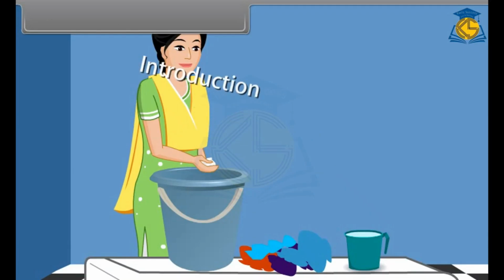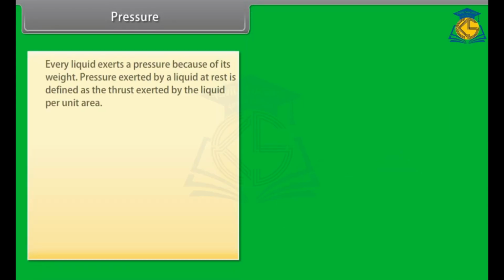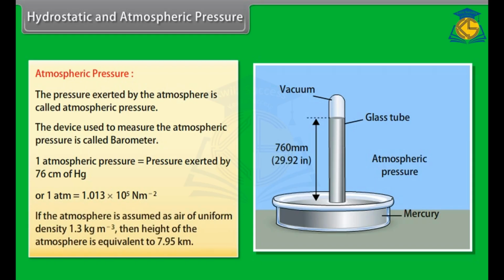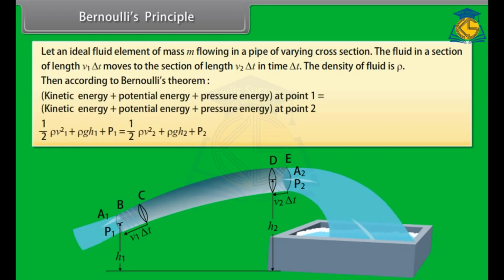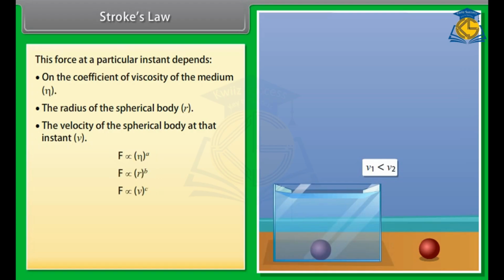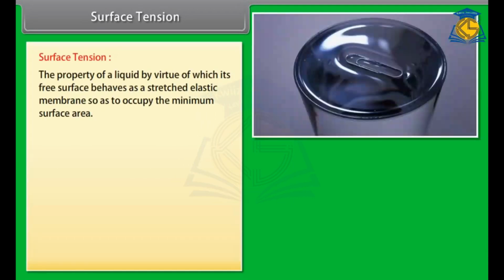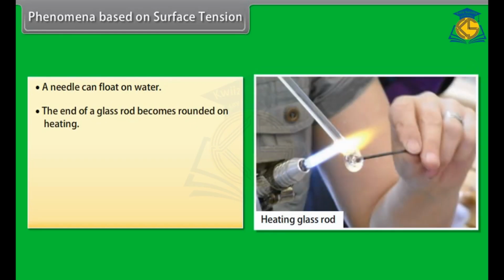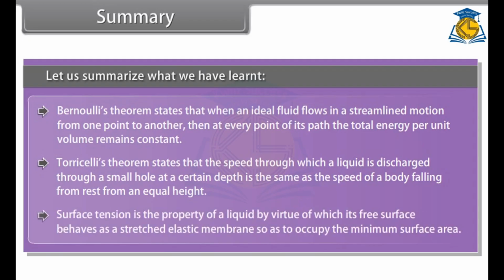9 Class 11th EM PHYSICS Mechanical Properties of Fluids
9 Class 11th EM PHYSICS Mechanical Properties of Fluids